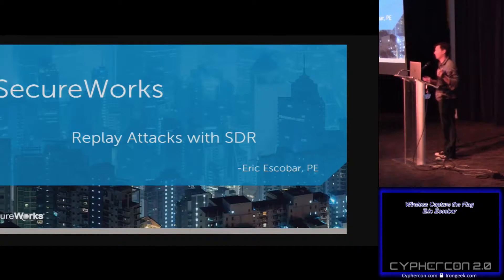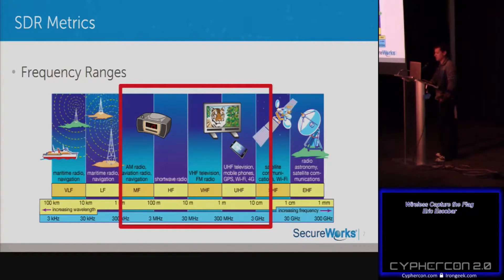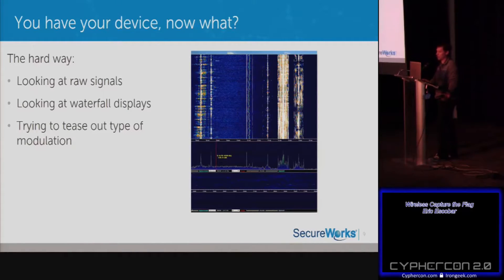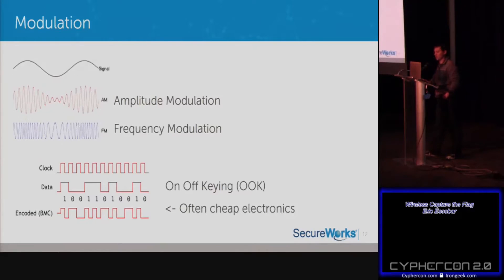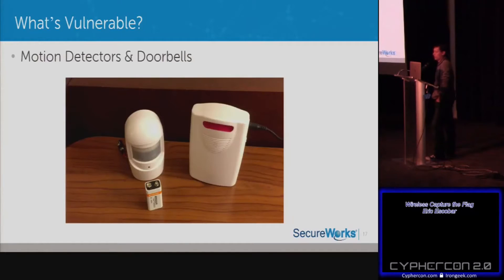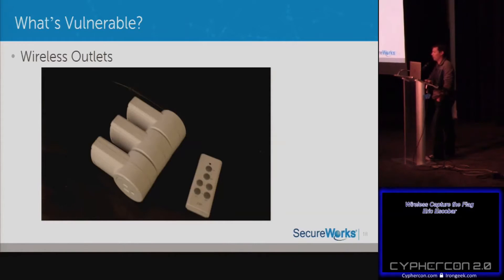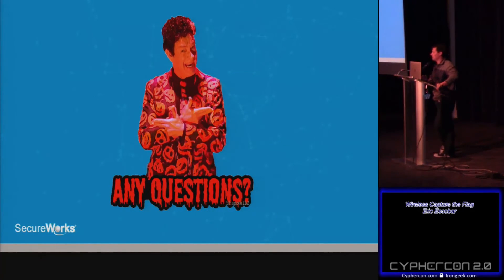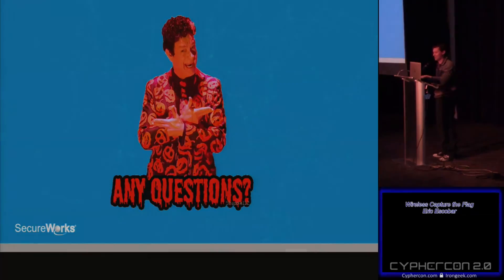Wireless Hacking & Capture the Flag with Eric Escobar | CypherCon 2.0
(S2:E6) Eric Escobar will be presenting on wireless hacking concepts and will go into details on the CypherCon 2.0 wireless capture the flag!

Filmed by: Adrian Crenshaw
Organizer: Michael Goetzman
2022 Digital Upload: Jason C. Gares of 249 Studios